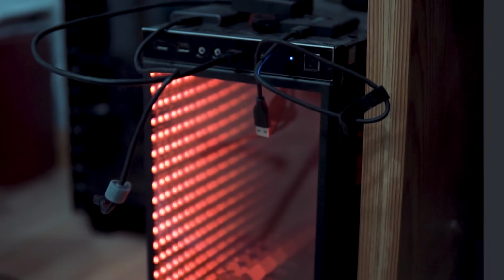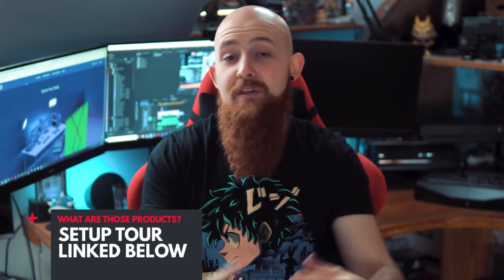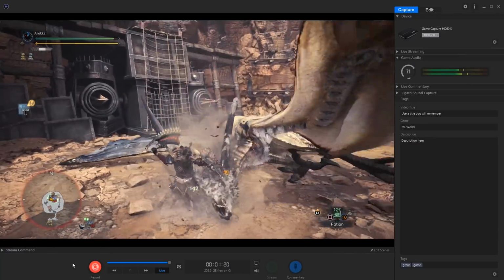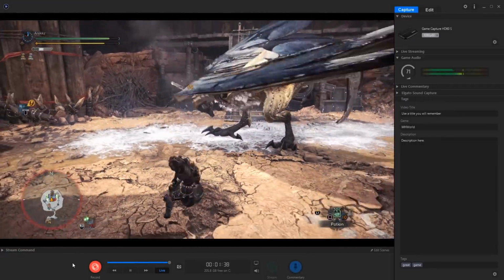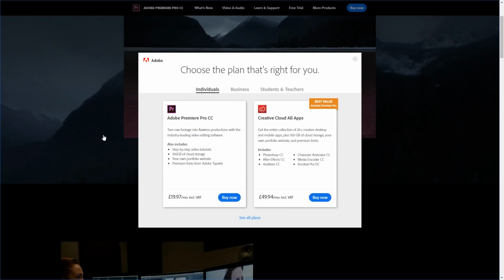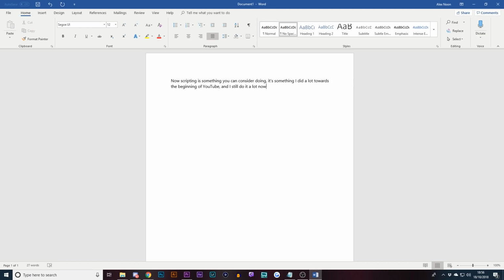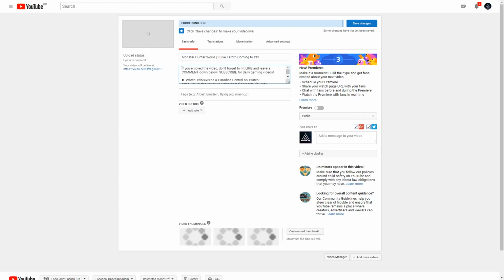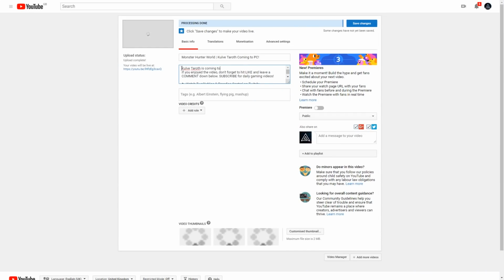Top 5 Tips for Making YouTube Videos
For anyone looking to get into YouTube, here's 5 handy tips to consider when making videos. I teamed up w/ Elgato for this video.